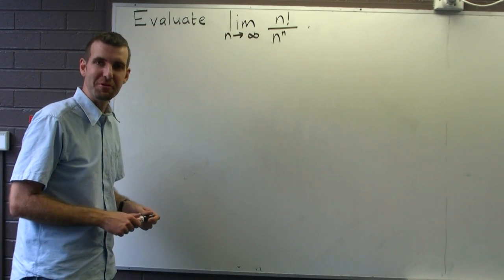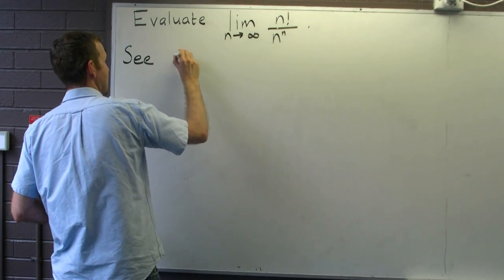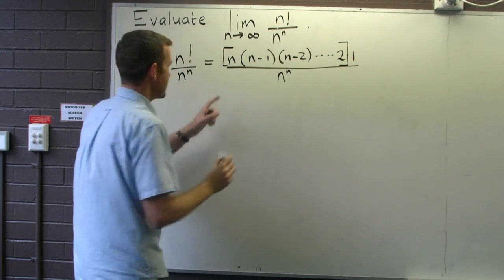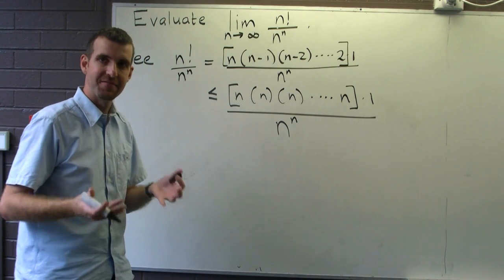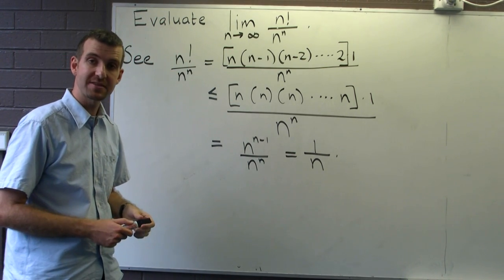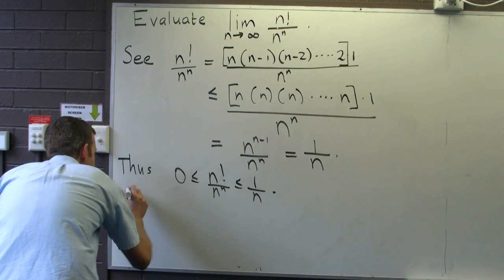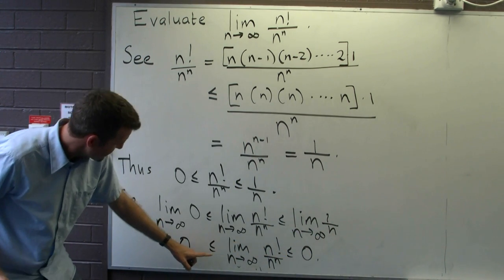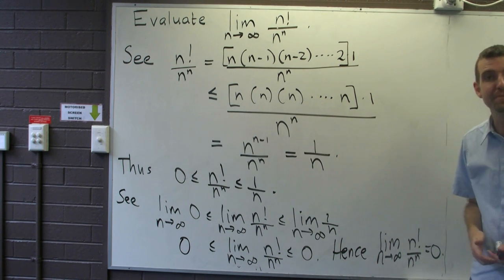Limit of a sequence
I discuss and solve an example where we evaluate the limit of a sequence by applying the pinching theorem.  Such an example is seen in 1st-year university mathematics.  This particular example involves $n!/n^n$.